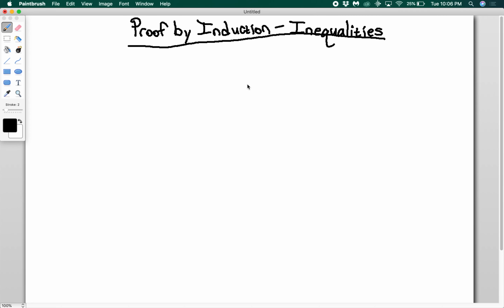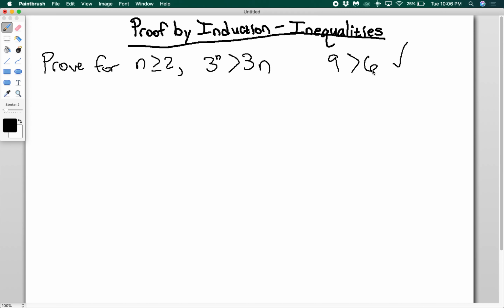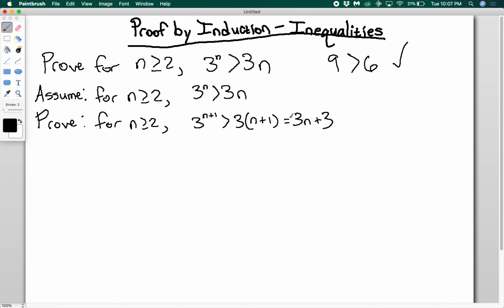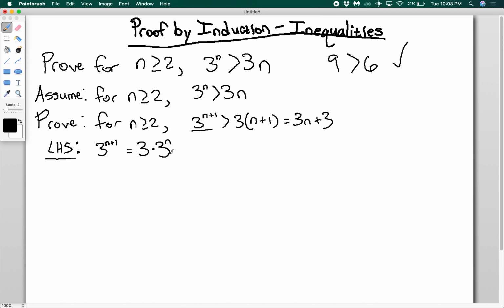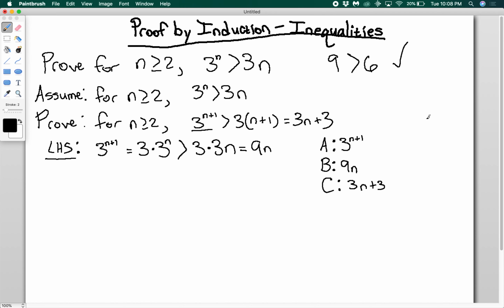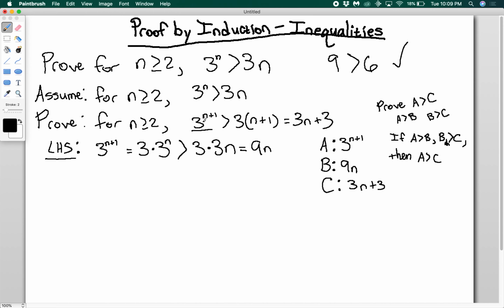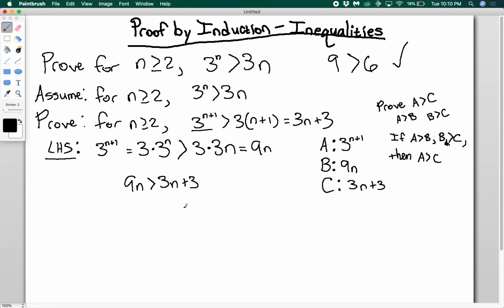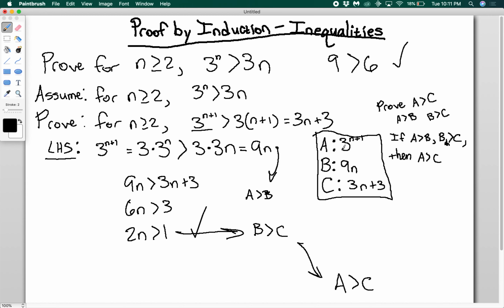Proof by Induction - Inequalities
A sample problem demonstrating how to use mathematical proof by induction to prove inequality statements.